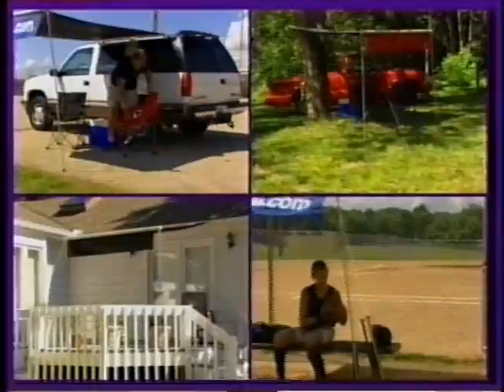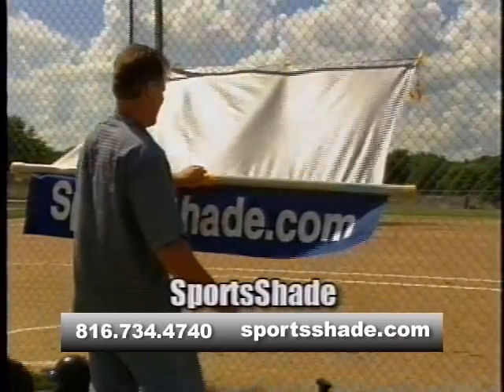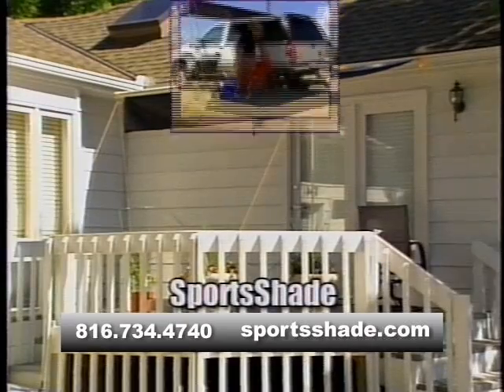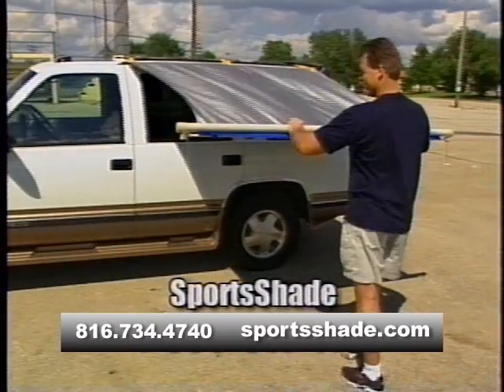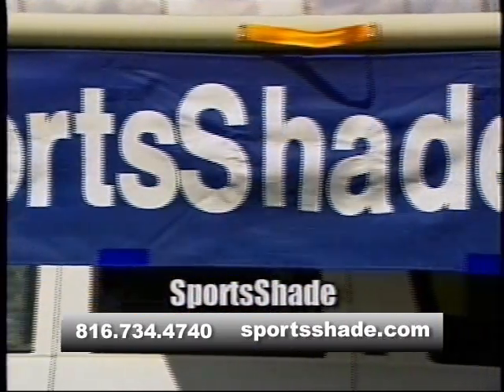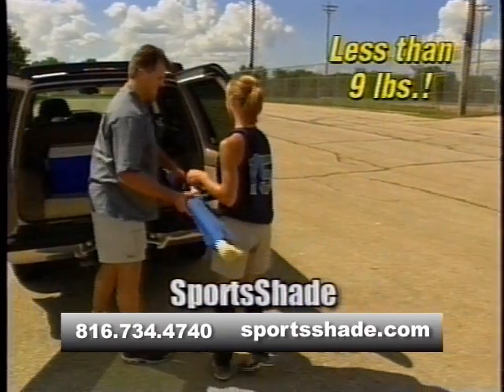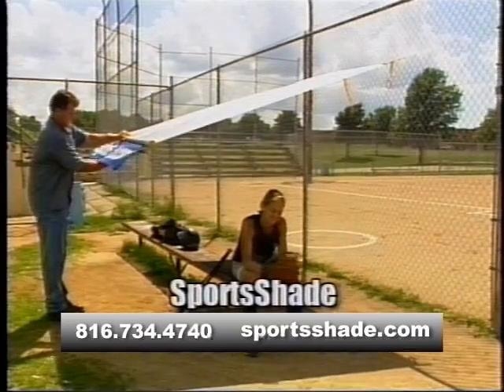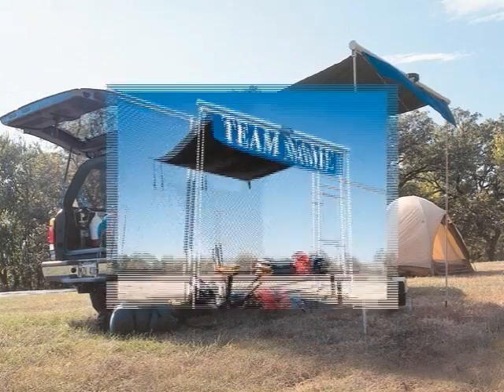Great Awning for your RC Trailer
contact to license the utility patent rights.

Fast and easy canopy awning is lightweight and attaches easily to trailors.   Great for RC Airplane events, RC boating events, and everthing in the RC Airplane World!     Great for RC airplane and helicoptor events, rc car and truck events, and rc boat events.